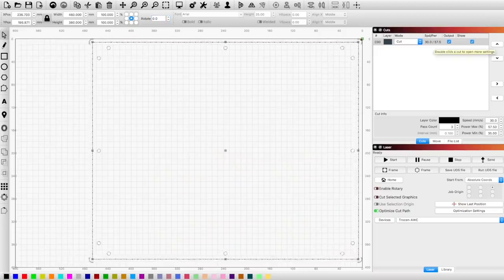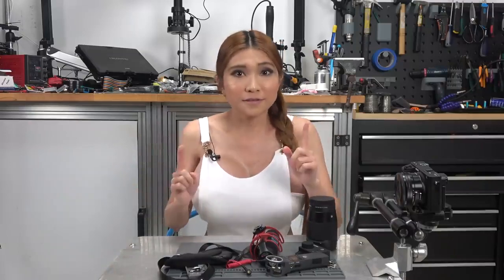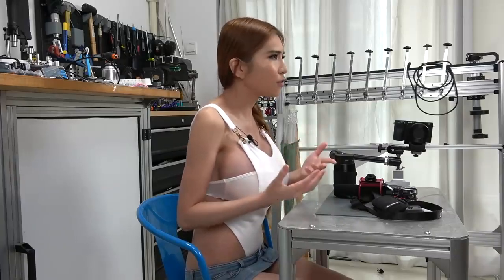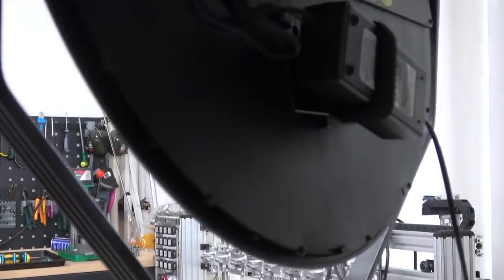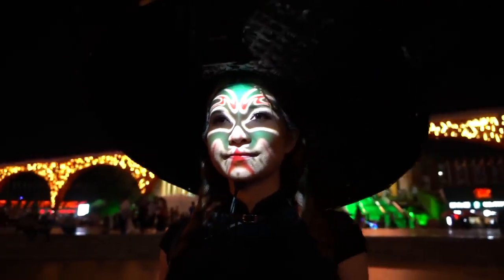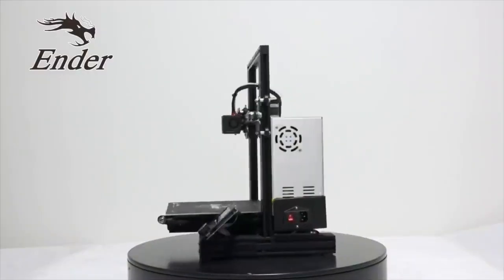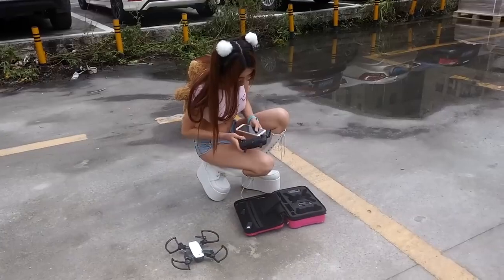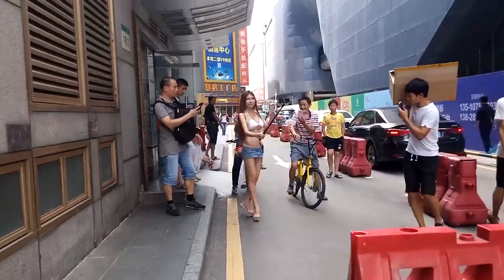How I Make My Videos